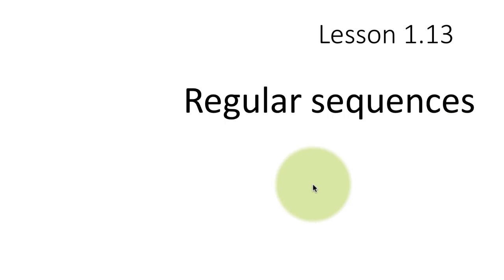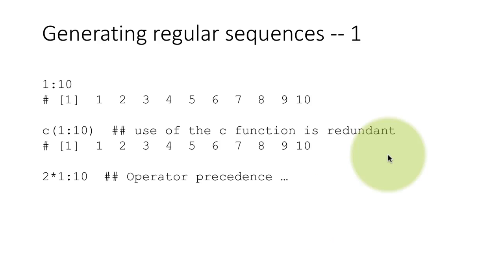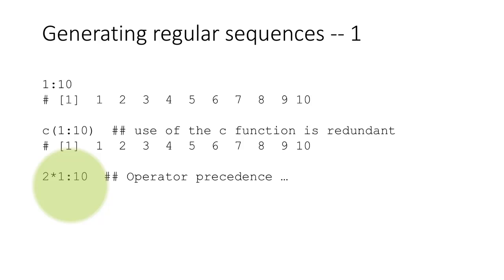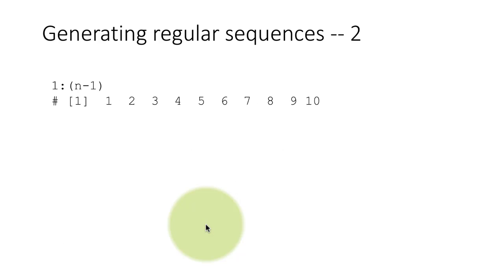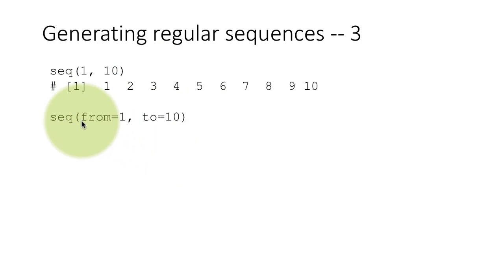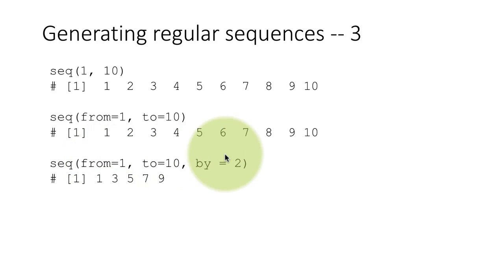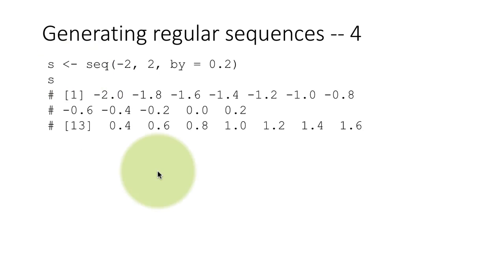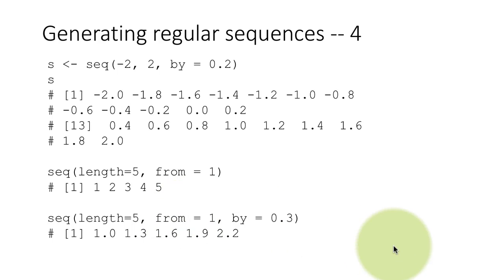eda dv 1-13 regular sequences